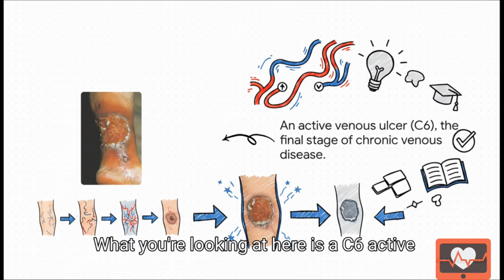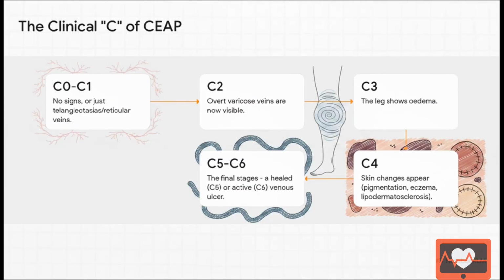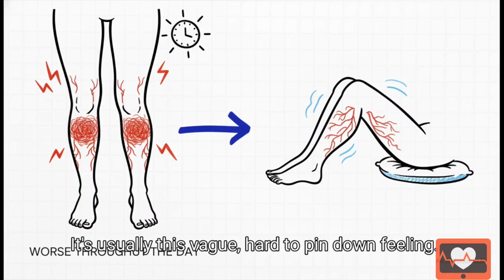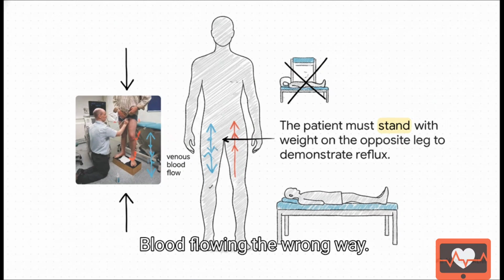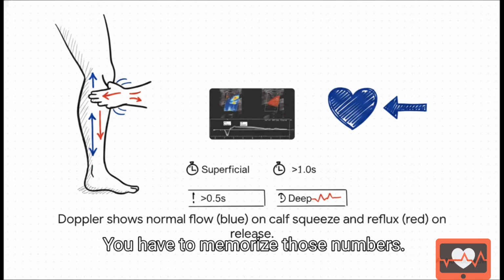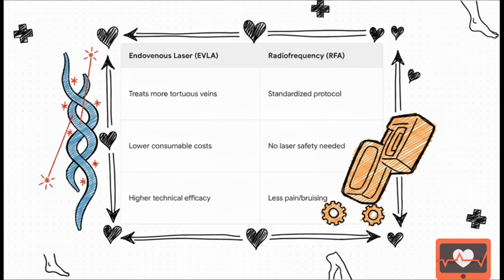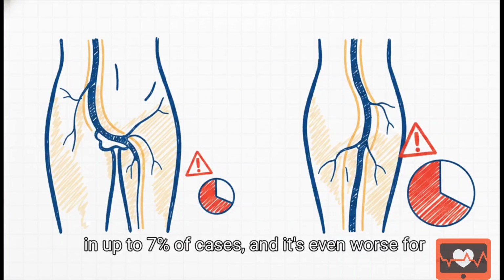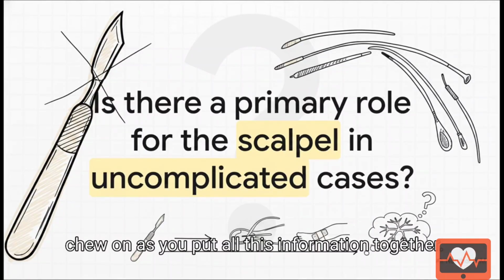CEAP Classification & Varicose Veins Treatment Explained | General Surgery | Love & Bailey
Master the clinical presentation, diagnosis, and modern management of Varicose Veins. This high-yield masterclass breaks down the entire clinical story—from the CEAP classification system and classic exam presentations (like the Saphena Varix) to gold-standard duplex ultrasound imaging and cutting-edge endovenous ablation techniques.
Packed with essential clinical details and trap alerts, this is the ultimate deep dive for medical students, future surgeons, and anyone preparing for their NEET-PG exams.
🕒 Video Chapters:
0:00 - Introduction to Varicose Veins
1:16 - 1. Decoding Venous Disease (CEAP Classification)
2:31 - 2. The Patient Profile & Risk Factors
4:01 - 3. The Definitive Diagnosis (Duplex Ultrasound)
5:56 - 4. Modern Management (Endovenous Ablation & Non-Thermal Options)
7:47 - 5. The Classic Approach (Open Surgery & SFJ Ligation)
8:52 - 6. When It Returns (Neovascularization & Recurrence)